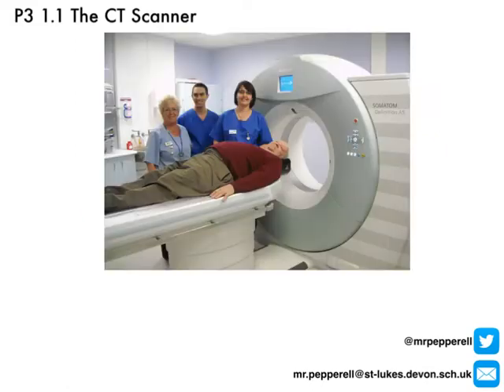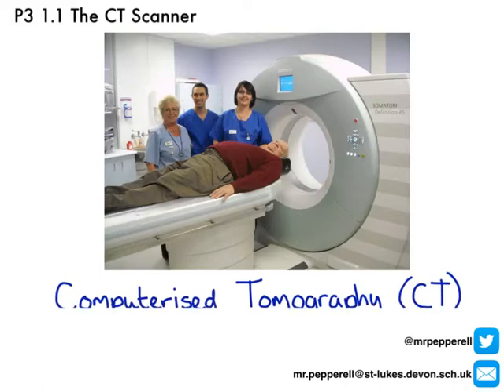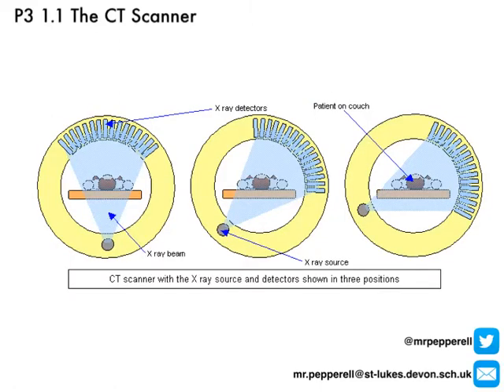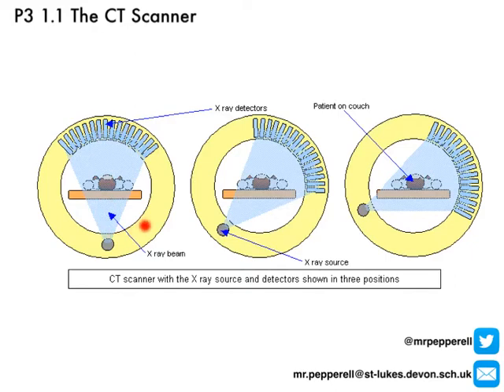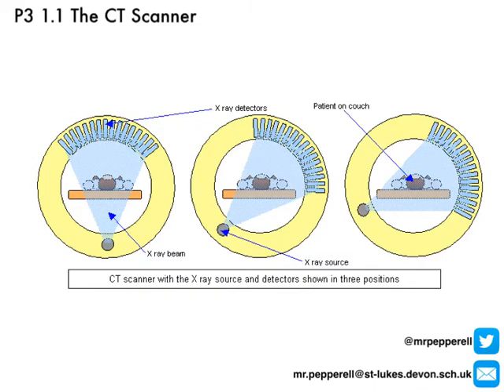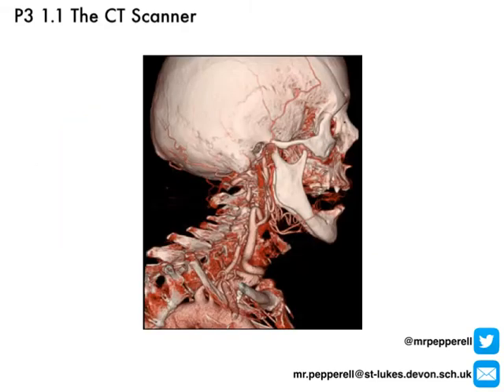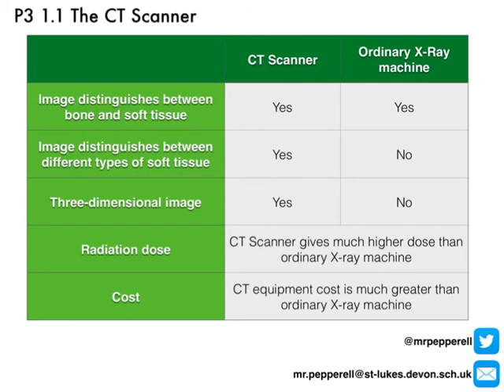P3 1.1 CT scanners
Video covering CT scanners for AQA GCSE Physics P3 1.1